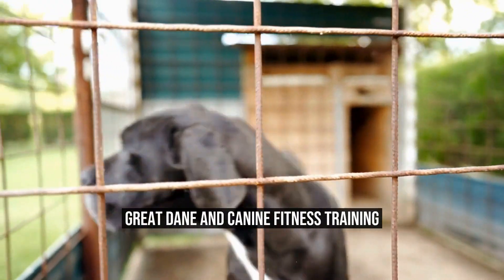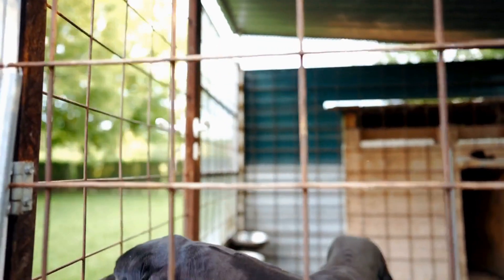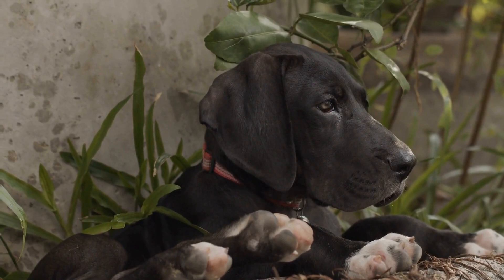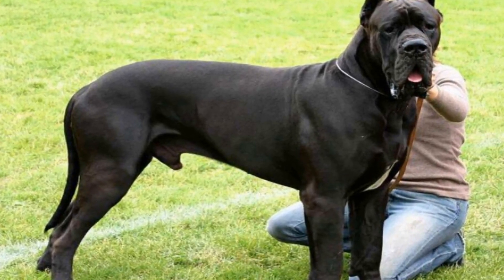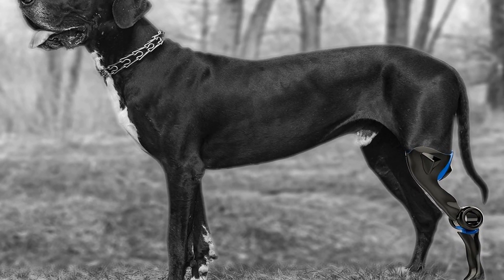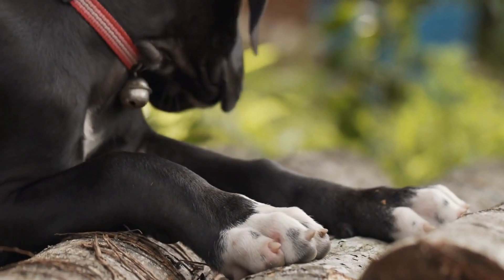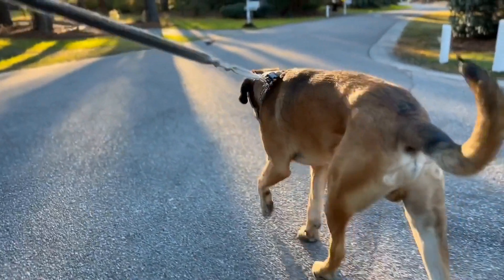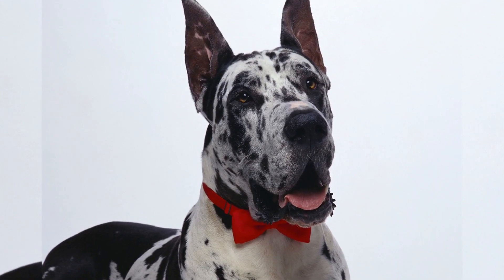Great Dane and Canine Fitness Training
Maintaining fitness and overall health is crucial for any dog breed, including large ones like the Great Dane  These gentle giants may have a calm and docile nature, but they still require regular exercise and training to stay happy and healthy  In this article, we will explore the importance of fitness training for Great Danes and provide some tips on how to keep them in tip-top shape

Great Danes are one of the largest dog breeds, known for their imposing size and majestic appearance  Despite their intimidating presence, they are gentle and friendly companions, making them suitable for families and individuals alike
00:00 Great Dane and Canine Fitness Training